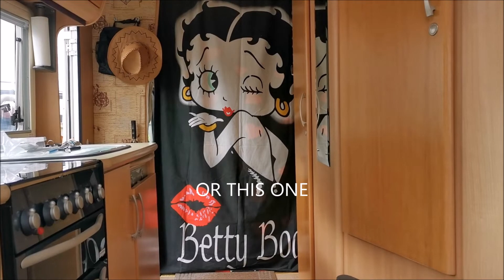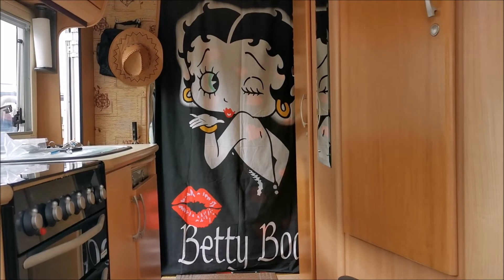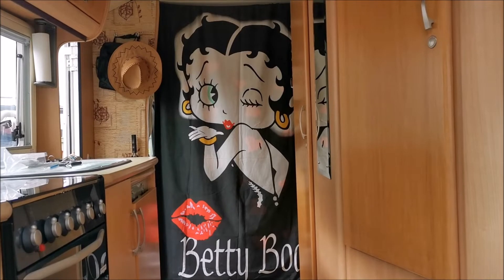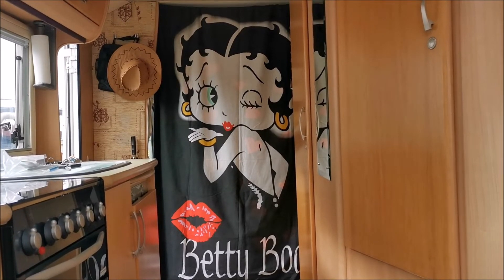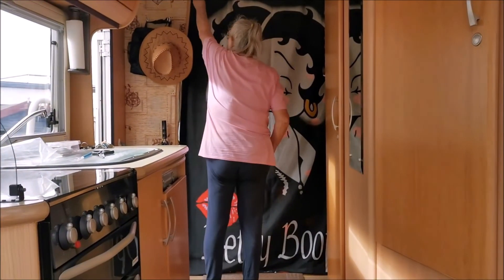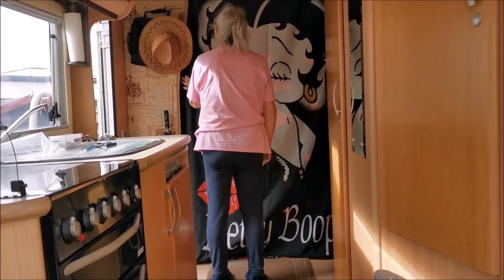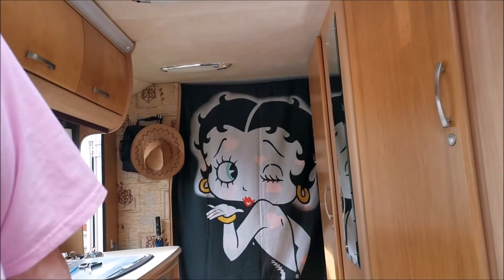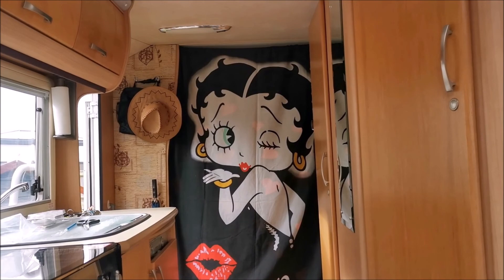BETTY BOOP CAB CURTAIN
Last few Vids rushed through In one day
Cab Curtain Sorted & Decals all around the motorhome almost done..😁🥰